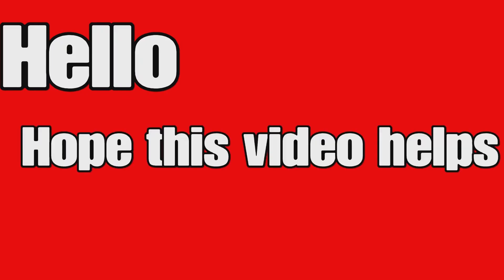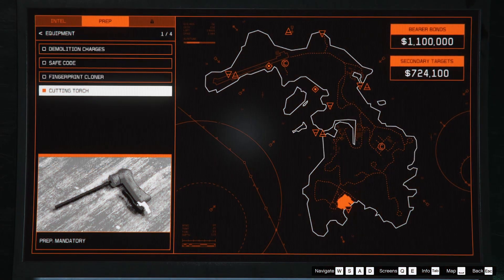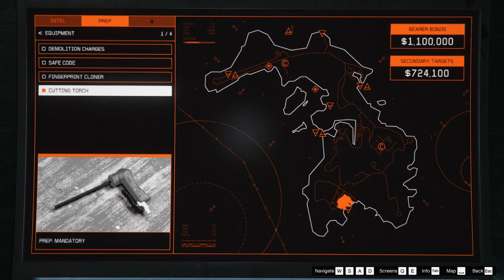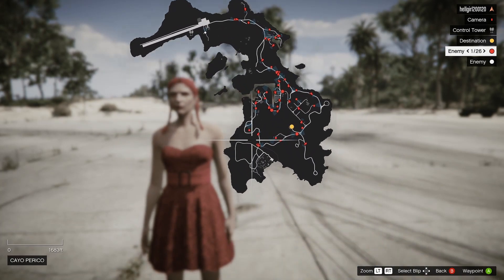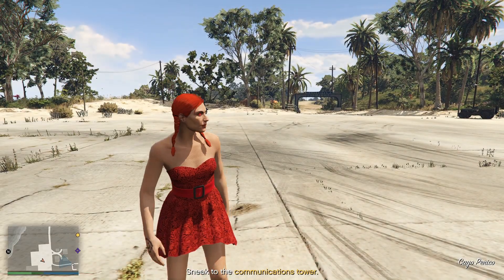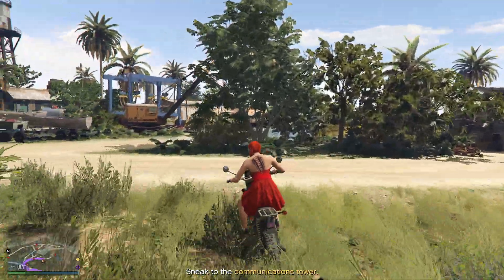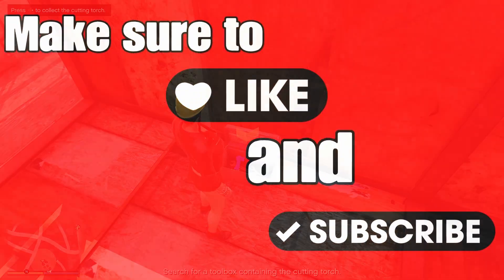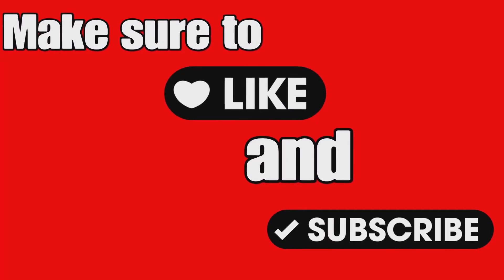GTA 5 - Cutting Torch Location (cayo perico)